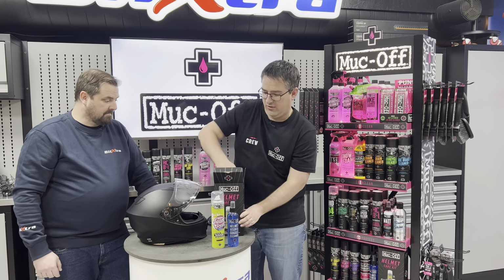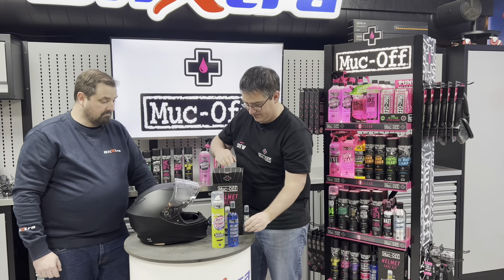Muc-Off Helmet Care Kit